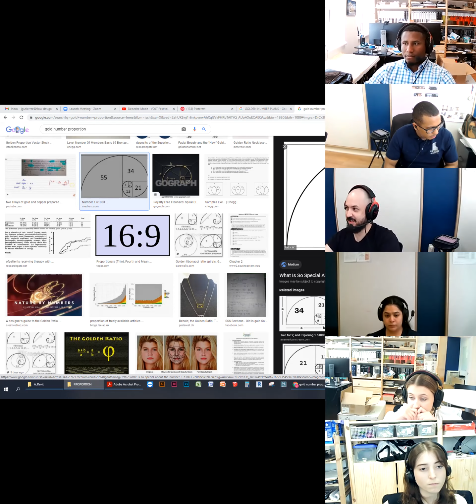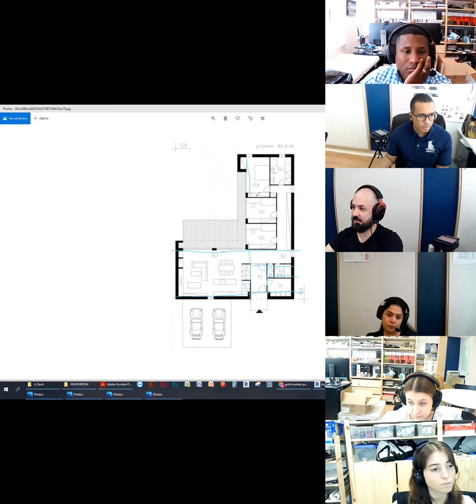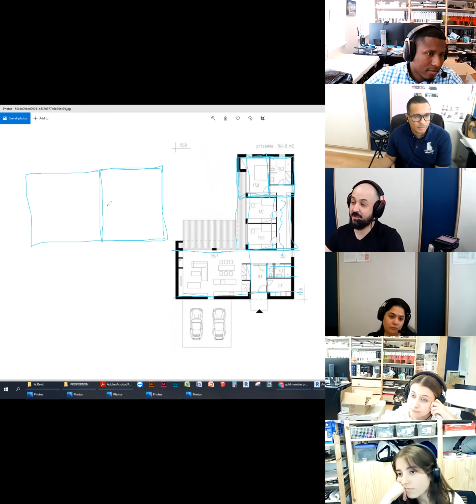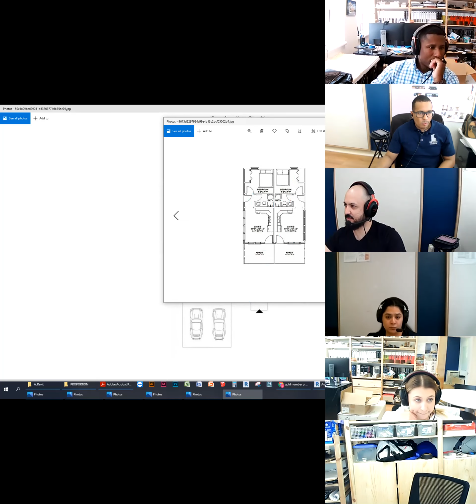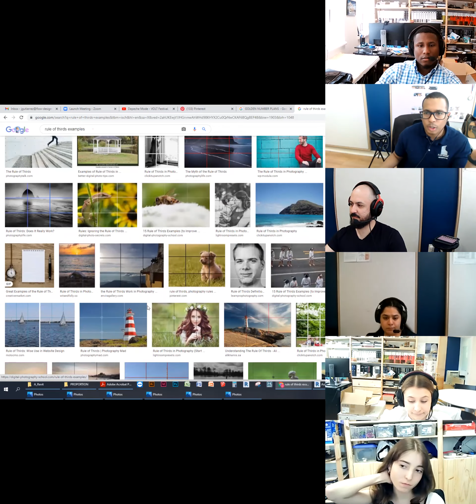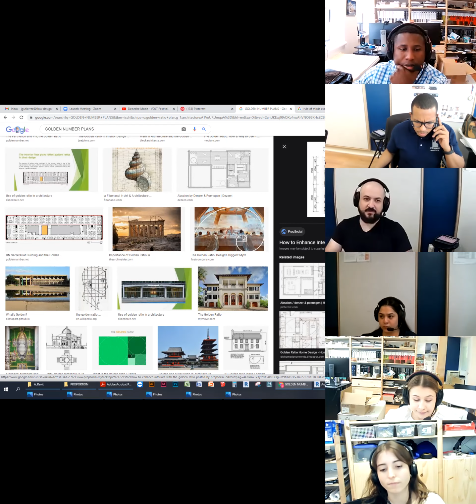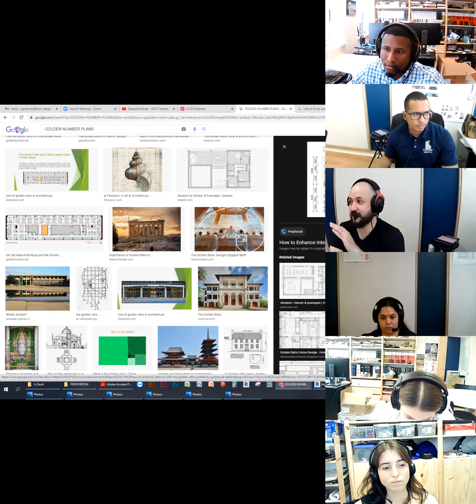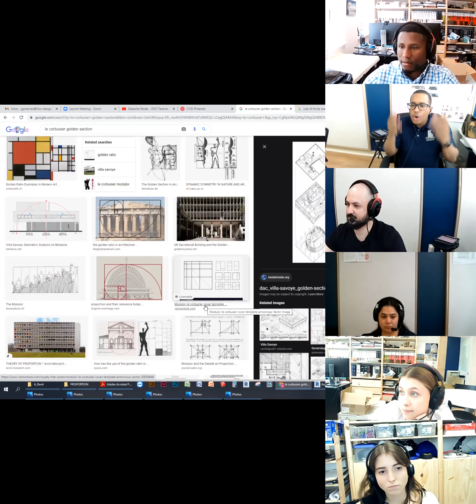Mastering Proportions in Design: Unleashing the Power of Flow Thinking!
This video describes proportions of design, proportions of spaces, proportions relationships of spaces, and understanding the idea of proportions. Proportions is important because it helps us to understand where something is balanced, proportionally correct and feels corrects. The art and science of Architecture has to do with proportions, if something does not have any face, design, and nature and so on. such as something that looks bad, it means that it does not have any proportions. Proportions comes with scales, it is like a golden number of rules that exists to natures. Such as how to make proportion of any space, pictures and so on. Without the proportions rules you cannot create anything.  For example, drawing an empty square does not referring as proportions because it does not have anything to represent the house. It should have separations or breakage, like private and public spaces. Let’s look at the private space, to referring a private space on a house plan; We add bathroom, bedroom and closet. Public, has kitchen, living room and dining room because these areas are open to anyone, but the private space is personal. Having these into the square shape represents proportions because it is break down to spaces. The square now has faces.